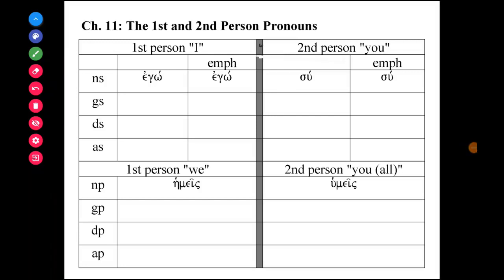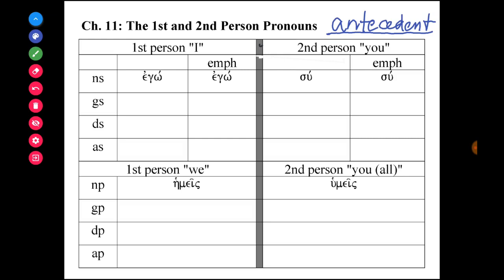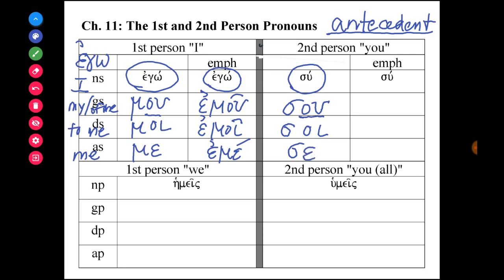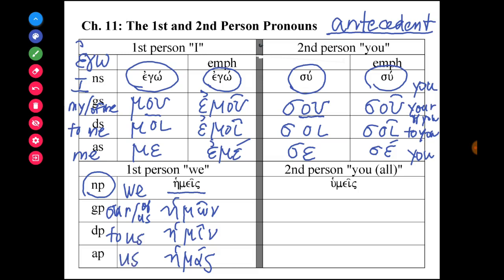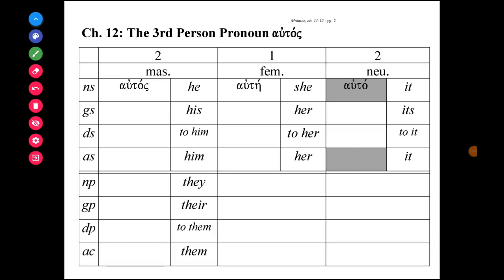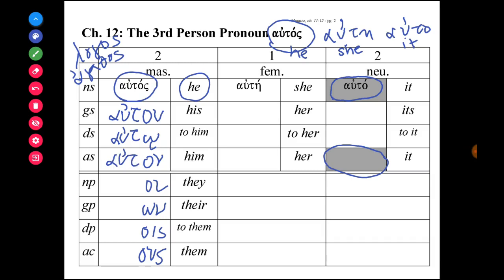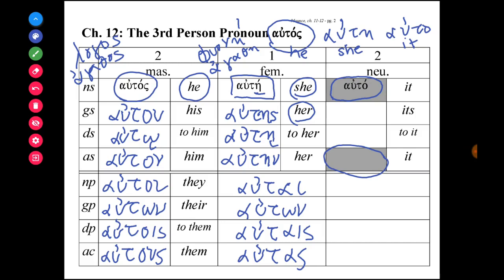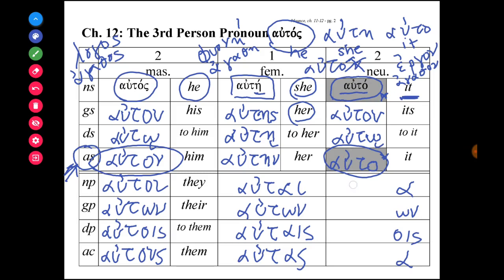Module 7 Part 1 Forms of the Pronoun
This instructional video covers the morphological forms of the 1st, 2nd, and 3rd person pronouns in Greek